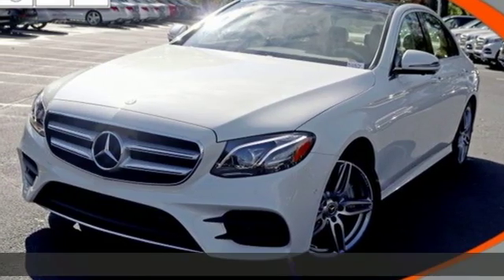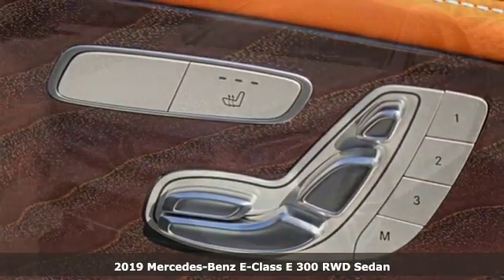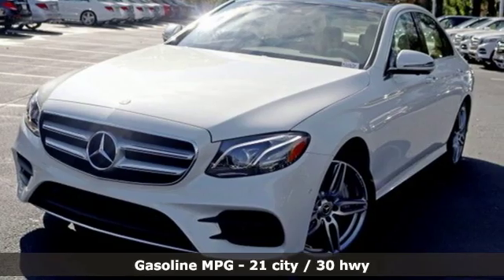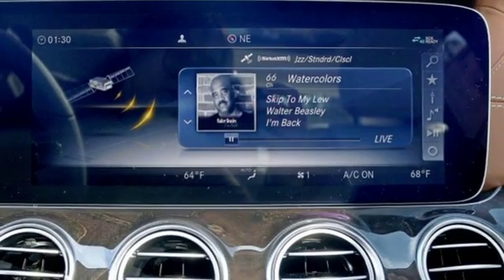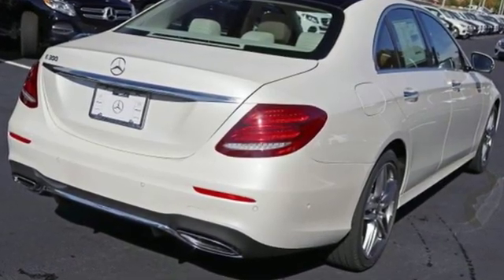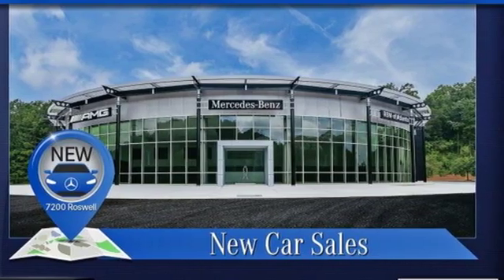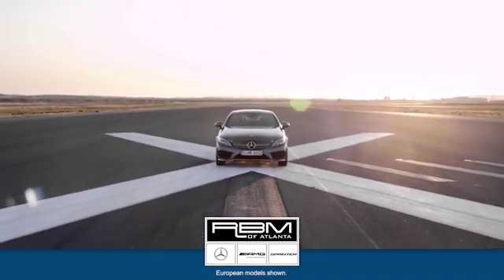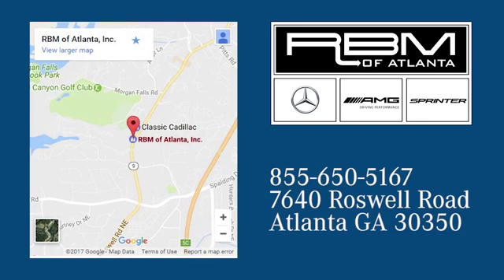New 2019 Mercedes-Benz E-Class Atlanta GA Sandy Springs, GA M33479 - SOLD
Year: 2019
Make: Mercedes-Benz
Model: E-Class
Trim: E 300
Engine: 4 Cyl. 2.0 L
Transmission: Automatic
Color: designo Diamond White Metallic
Interior: designo Macchiato Beige/ Saddle Brown Nappa Leathe
Stock #: M33479
VIN: WDDZF4JB6KA565143
WHEELS: 19 AMG TWIN 5-SPOKE -inc: Tires: 245/40R19, WHEEL LOCKS, SOFT-CLOSE DOORS, REAR SEAT ENTERTAINMENT & COMFORT ADAPTER PRE-WIRE, PREMIUM 1 PACKAGE -inc: KEYLESS GO, KEYLESS GO Comfort Package Code, SiriusXM Radio, 6-month All Access Plan trial, Hands-Free Access, NFC Wireless Charging, Electric Trunk Closer, POWER REAR-WINDOW SUNSHADE, PARKING ASSISTANCE PACKAGE -inc: Surround View Camera, Active Parking Assist, PANORAMA ROOF -inc: power tilt/sliding sunroof, LOWERED SUSPENSION W/SELECTIVE DAMPING SYSTEM, LED LOGO PROJECTORS (SET OF 2). This Mercedes-Benz E-Class has a powerful Intercooled Turbo Premium Unleaded I-4 2.0 L/121 engine powering this Automatic transmission.*This Mercedes-Benz E-Class E 300 Has Everything You Want *EXTERIOR LIGHTING PACKAGE -inc: Adaptive Highbeam Assist, LED Intelligent Light System, DESIGNO MACCHIATO BEIGE/SADDLE BROWN LEATHER PKG -inc: door and center console armrests in designo Macchiato Beige Nappa Leather, center door panels in Macchiato Beige MB-Tex w/silk beige stitching and chrome door pins, Upper Dashboard & Doors in Saddle Brown Nappa leather w/beige contrast stitching, designo Floor Mats, designo Macchiato Beige DINAMICA Headliner, designo Macchiato Beige/Saddle Brown Nappa Leather , DESIGNO CARDINAL RED METALLIC, BURMESTER SURROUND SOUND SYSTEM -inc: 590 Watts, 13 high-performance speakers, 9 channel DSP amplifier, Frontbass technology, sound optimization, noise compensation and sound preset, BROWN ASH WOOD TRIM -inc: Center Console in Brown Ash Wood, BLIND SPOT ASSIST, AMG LINE EXTERIOR -inc: AMG Body Styling, Sport Interior, Sport Interior (P15), Perforated Front Brake Discs & Fr Brake Calipers, 12.3 WIDESCREEN INSTRUMENT CLUSTER, 115V AC POWER OUTLET, Window Grid Antenna, Valet Function, Trunk Rear Cargo Access, Trip Computer, Transmission: 9G-TRONIC Automatic -inc: Steering Wheel Shift Paddles, Transmission w/Driver Selectable Mode and TouchShift Sequential Shift Control w/Steering Wheel Controls, Tracker System, Tires: All-Season, Tires: 245/45R18 AS, Tire Specific Low Tire Pressure Warning, Systems Monitor.* Stop By Today *Come in for a quick visit at RBM of Atlanta, 7640 Roswell Road, Atlanta, GA 30350 to claim your Mercedes-Benz E-Class!

Address:
7640 Roswell Road